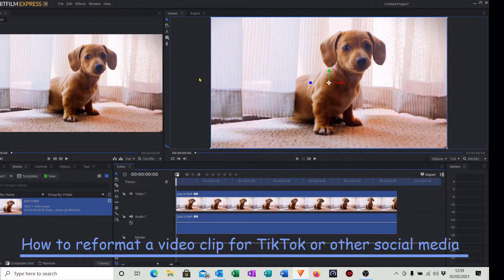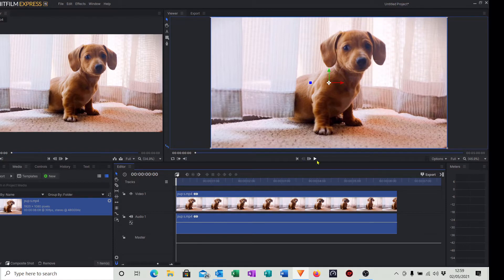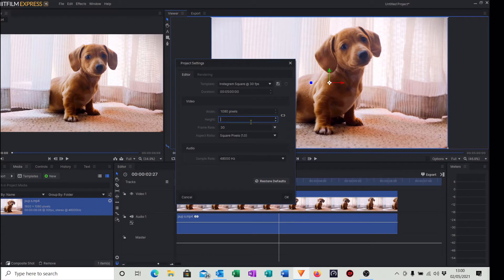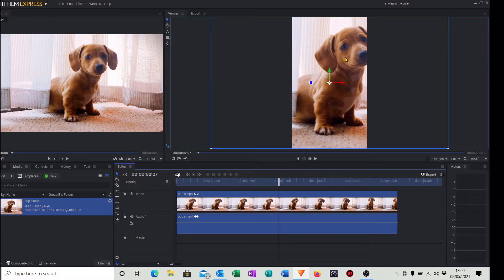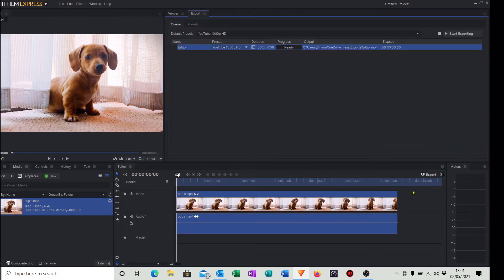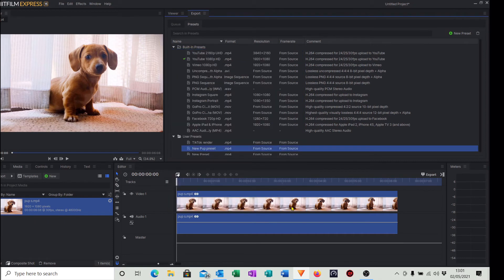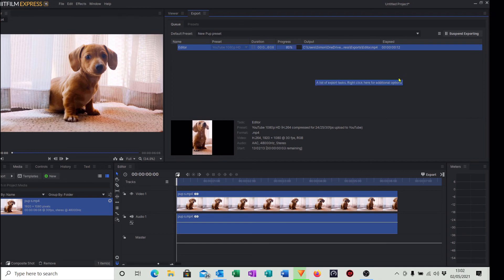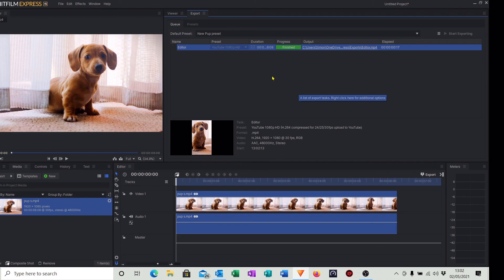How to re-size your video to suit TikTok & YouTube shorts vertical format, using Hitfilm Express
Hi, this is a short video on how you can easily re-size your video clips so that they can be used on both TikTok and YouTube shorts, using Hitfilm Express video editing software.

I hope this proves useful and enables you to use some of your video clips to upload to TikTok or other social media platforms.

Many thanks for stopping by and if you enjoyed this then please give that 'Like' button click for me. Also, there are plenty of other videos on Hitfilm Express on my channel, as well as other interesting content, so please feel free to pop across and have a look 👀

Thankyou
TWCG